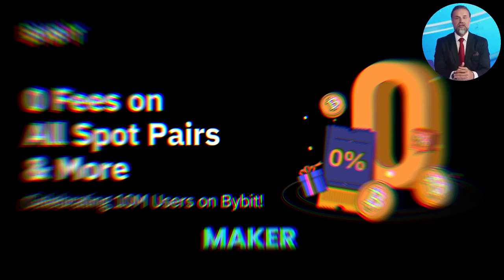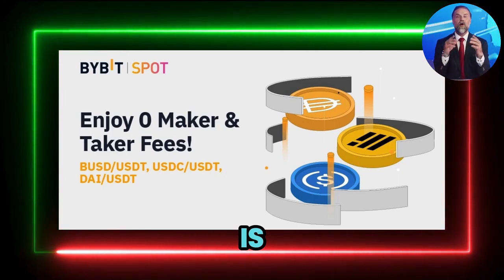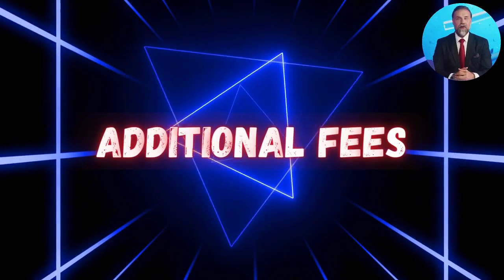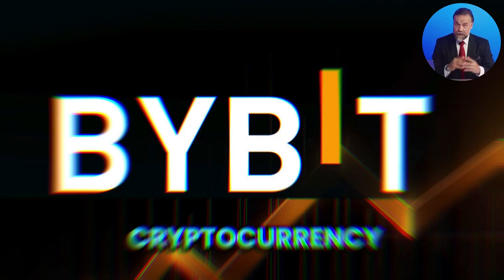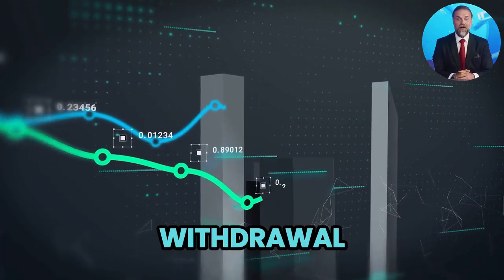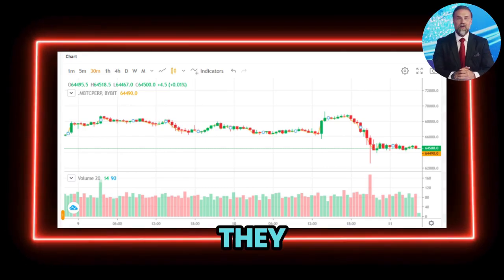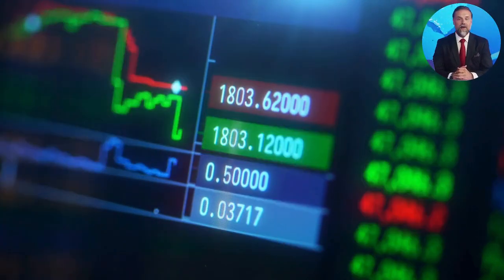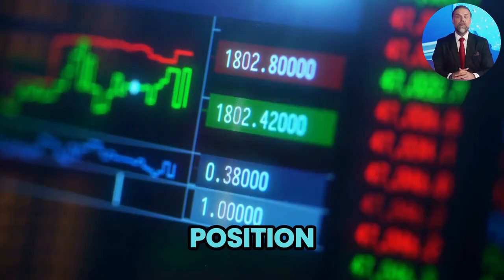Bybit Trading Fees Explained 2026 With Referral Code "82500" | Clark Lucy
Bybit trading fees with referral code "82500" are among the most competitive in the crypto trading world, making 2026 the perfect year to maximize your profits while minimizing costs. Whether you are a beginner or an advanced trader, understanding Bybit's fee structure can significantly impact your trading strategy and overall gains. Bybit offers low maker fees and slightly higher taker fees, encouraging liquidity and making it attractive for market makers. With the referral code "82500," new users can enjoy exclusive discounts on trading fees, boosting their earning potential right from the start.

In 2026, Bybit continues to refine its fee policies to stay ahead in the competitive crypto exchange environment. The platform supports spot, futures, and perpetual contracts, each coming with distinct fee schedules designed to provide flexibility for all traders. With Bybit's transparent and straightforward fee system, users can plan their trades and manage risks effectively without worrying about hidden costs. Incorporating the referral code "82500" during registration not only reduces fees but sometimes unlocks special promotions and bonuses, enhancing the overall trading experience.

Bybit’s trading fee structure uses a maker-taker model, where maker fees are usually lower or even rebates, incentivizing liquidity providers. Taker fees apply when you execute orders that instantly match existing offers. This creates an ecosystem where market participants benefit from active engagement on the order book. New traders and seasoned professionals alike find this model beneficial, as lower fees mean more capital remains available for trading.

To fully benefit from Bybit trading fees with referral code "82500," it’s essential to stay updated on periodic changes and potential fee promotions throughout 2026. Bybit remains committed to providing one of the best trading environments for crypto enthusiasts by continually optimizing their fee schedules and improving user incentives. Using hashtags like BybitFees, CryptoTradingFees, BybitReferral, and TradingDiscount can help you stay informed about the latest fee-related news and community discussions.

Join thousands of traders worldwide who trust Bybit for transparent, affordable fees and a robust trading platform. Don’t miss out on reduced trading costs—apply the referral code "82500" today and start trading smarter in 2026. Optimize your trading experience by leveraging these fee discounts and take advantage of Bybit’s prominent position in the evolving digital asset market.

"82500"

00:00 Introduction
00:22 Overview of Bybit’s Fee Structure
00:39 Spot Trading Fees
01:17 Perpetual & Futures Trading Fees
02:06 Options Trading Fees
02:39 VIP Levels and Fee Discounts
03:24 Additional Fees
04:03 Practical Tips for Managing Fees
04:33 Conclusion